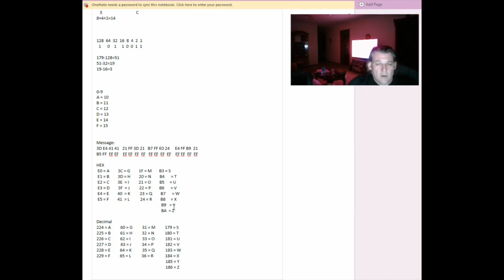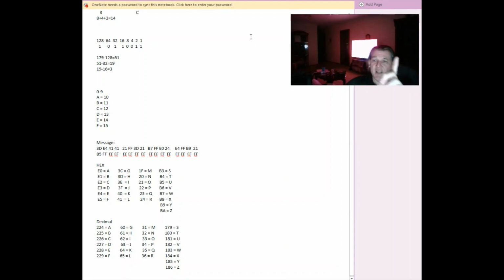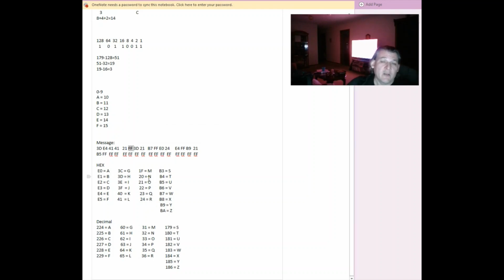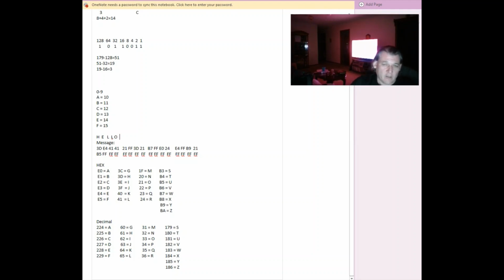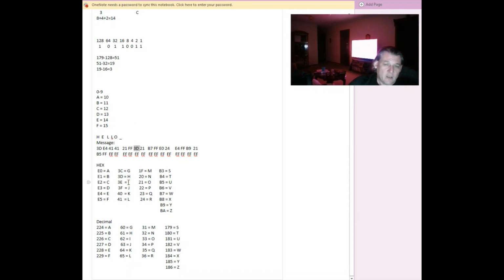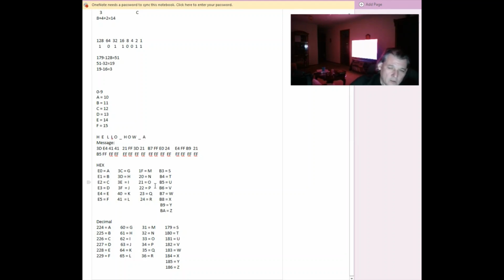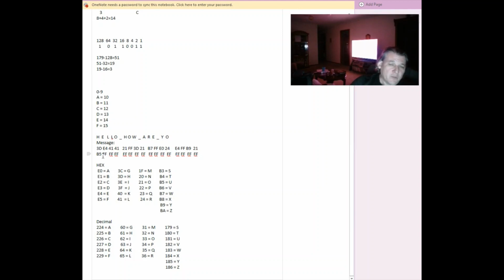330 A Lesson in Decimal to Binary and Binary to Hexadecimal Conversion part 2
THE LORD GOD COMMANDS ME TO POST THESE VIDEOS

NO THREAT FROM ME

THE LORD GOD PERFORMS MIRACLES WITH
Animals, Insects, Weather and Plagues

Just remember: When people are being hurt on purpose and nobody stands up, that makes everyone guilty of letting people be hurt

It is more important to stand up for someone's life and rights than to protect a person who you know is guilty of hurting someone

NOBODY WANTS TO TELL THE TRUTH
I DONT THINK ANYONE EVER WILL TELL THE TRUTH
EVERYTIME I HAVE COME CLOSE TO THE TRUTH, IT IS ALWAYS ANOTHER LIE

I WILL NEVER TRUST YOU AGAIN

THE PLAGUE WILL BE BY THE ONE AND ONLY TRUE LIVING GOD
HE IS THE FATHER OF THE LORD JESUS my SALVATION AND SAVIOUR

IT WILL BE A BLACK MIST THAT COMES OUT OF THE GROUND

When the PLAGUE STARTS, there will be screaming, yelling and crying of BITTER TEARS

I have done nothing wrong to deserve a punishment like this or any other punishment that you can give me

You chose this, I didn't

When you know the TRUTH, YOU TELL THE TRUTH or THE LORD GOD PUTS YOU IN A "LAKE OF FIRE"

YOU HAVE ALL OF THE EVIDENCE AND PROOF THAT YOU NEED
I WAS HYPNOTIZED AND BRAINWASHED BY MANY PEOPLE BUT MOST IMPORTANTLY KYLE WHALEY (FBI AGENT) AT YOTTA NETWORKS INC

I WAS ALSO HYPNOTIZED WHEN I WAS 8 YEARS OLD IN WILLIS OKLAHOMA

I WAS ALSO HYPNOTIZED BY LAURA AND KIWANA EVERETS FATHER WHEN I WAS AROUND 12 YEARS OLD, HE TOOK ME TO WALMART WITH HIS DAUGHTERS FROM THE LONE GROVE BOWL-A-RAMA